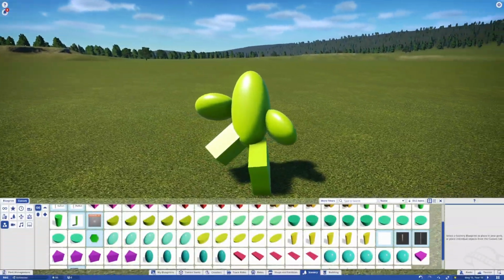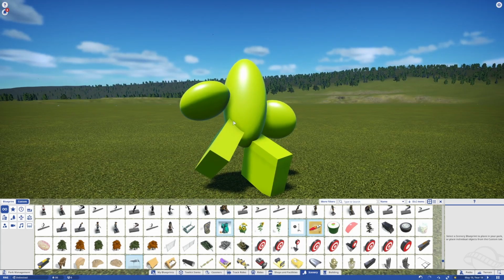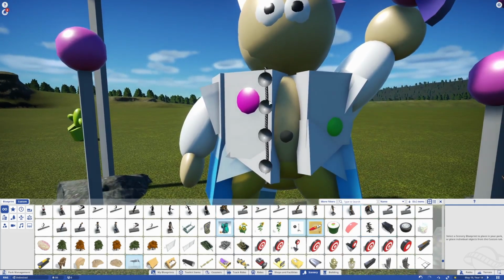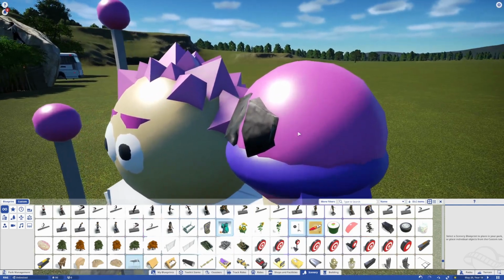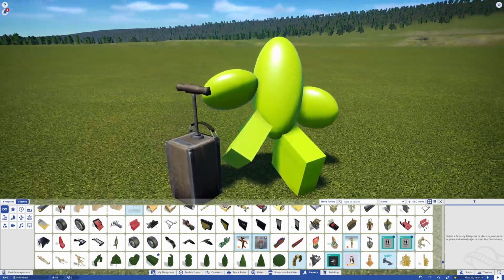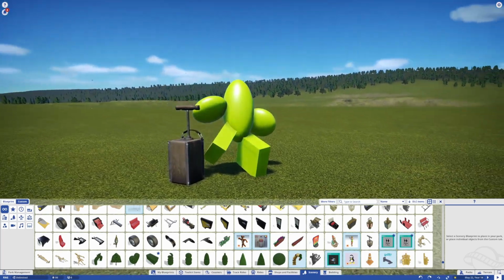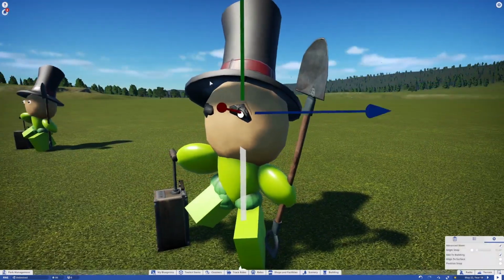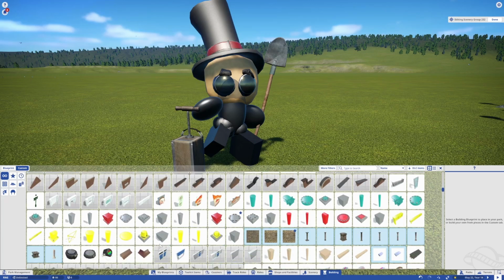How I design characters like Prof. Plomplepop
All credit to nerdchacho for the plomple pop idea, as well as getting me back into planet coaster through his series. More quality content like this in my park series!!!